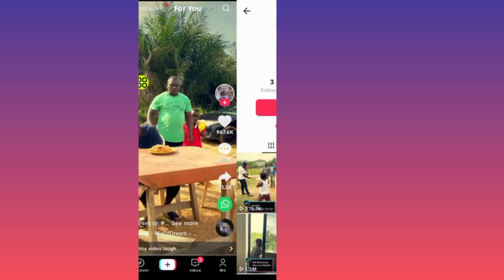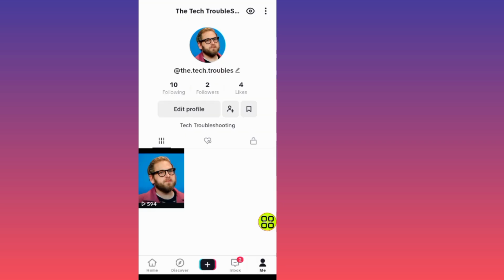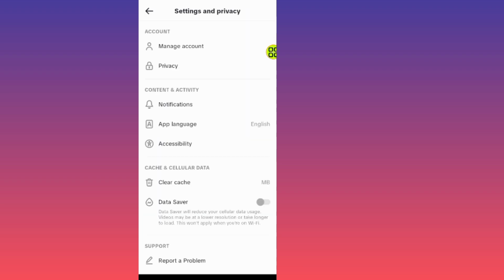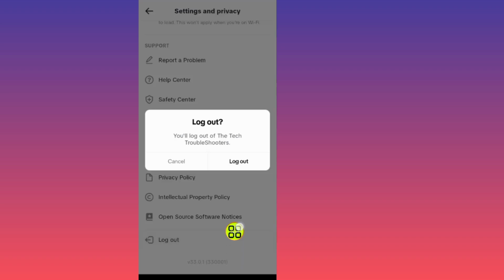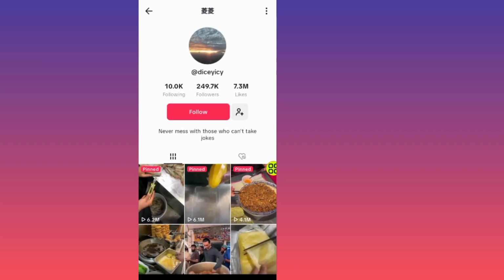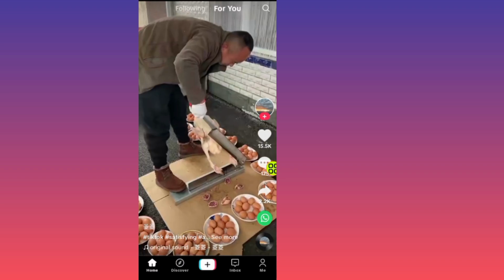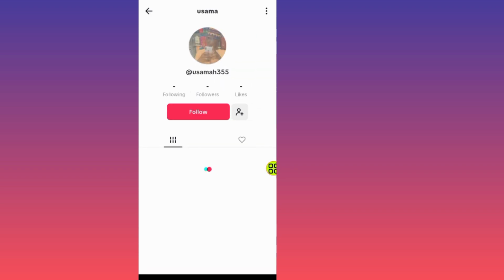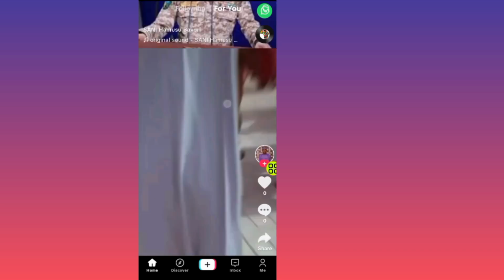How To View Someone TikTok Profile With Them Knowing - Easily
How To View Someone TikTok Profile With Them Knowing in a few simple steps. If you are looking for a video about how to view tiktok profile without them knowing, here it is! In this video I will show you how to view someone's TikTok profile without them knowing,. Be sure to watch the video to the very end. You will learn ,how does profile view work on tiktok